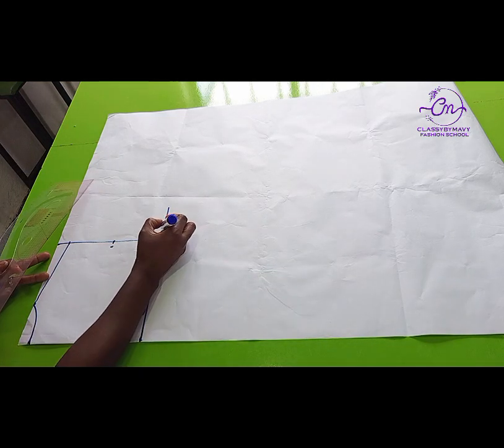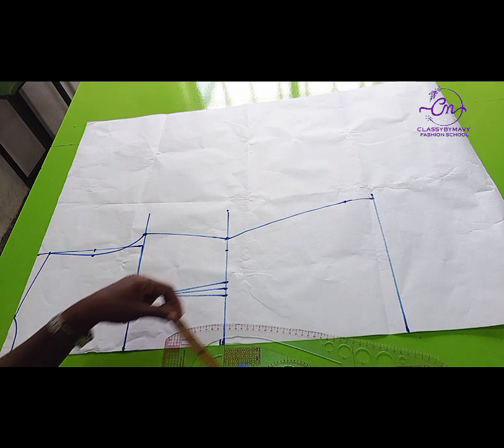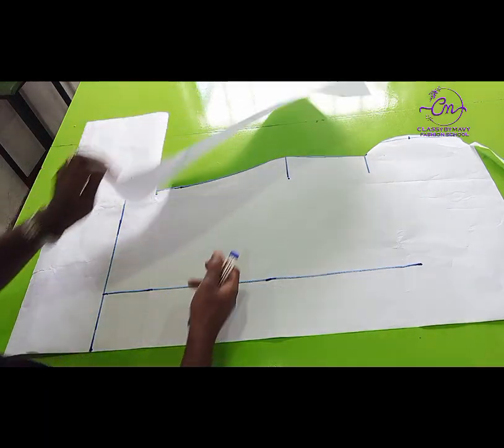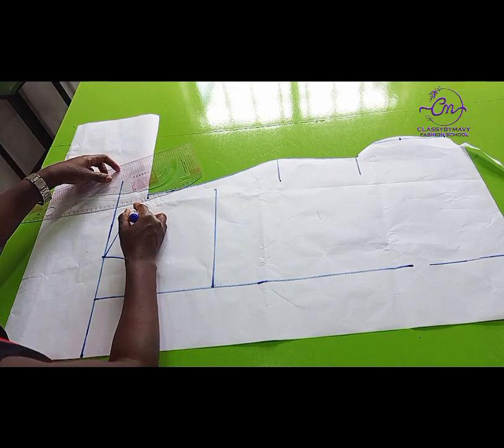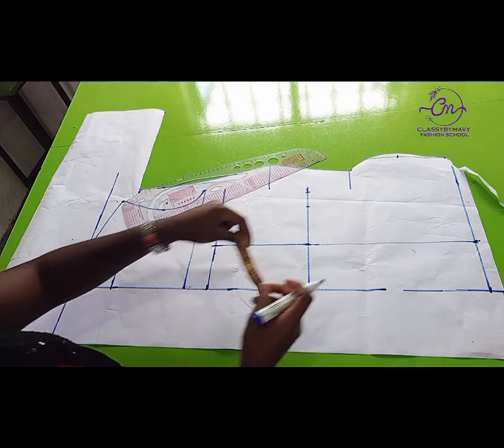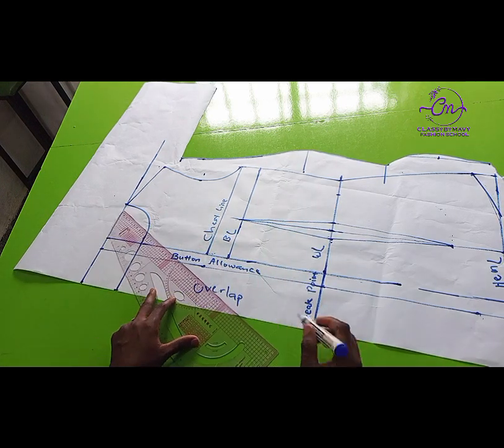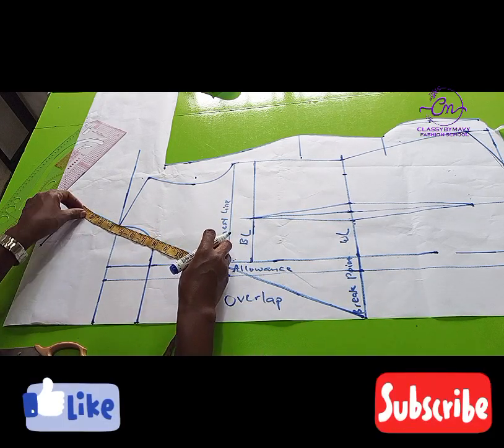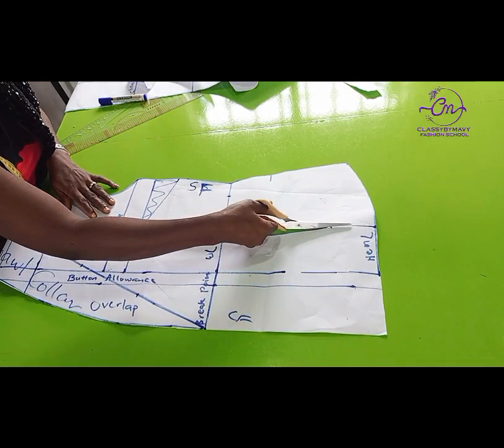HOW TO DRAFT A DOUBLE BREASTED SHAWL COLLARED JACKET|SHAWL COLLARED JACKET DRAFTING AND SEWING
In this video, I showed how I drafted this beautiful shawl collared jacket from scratch